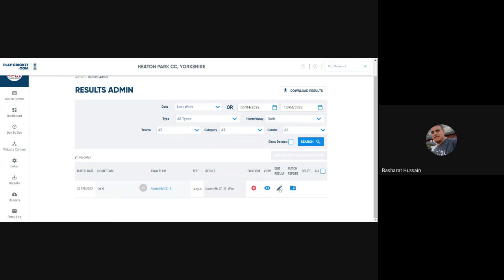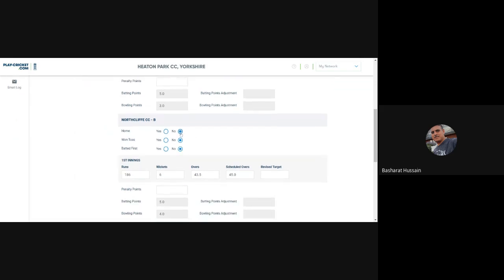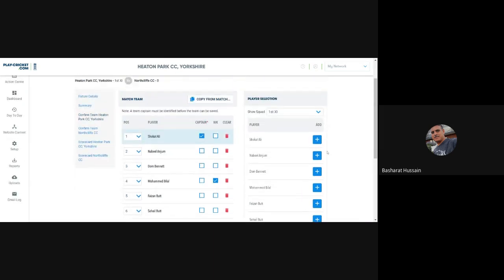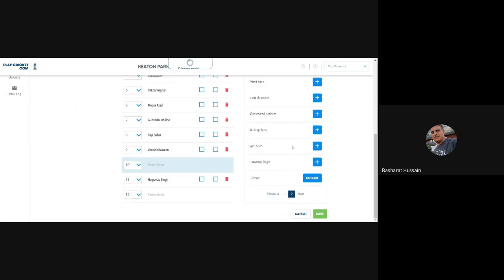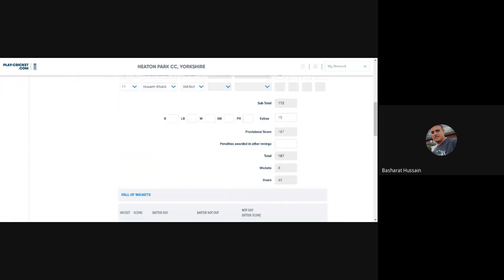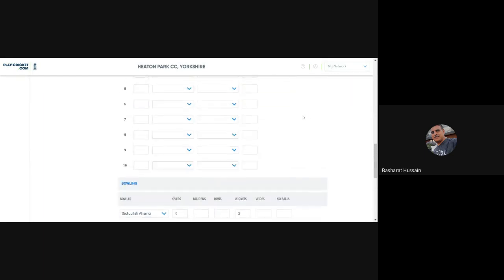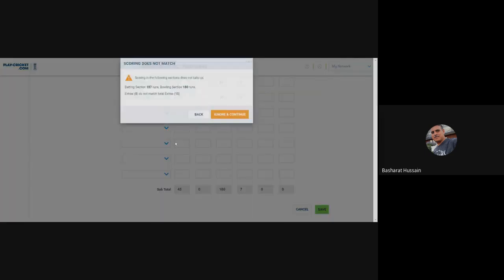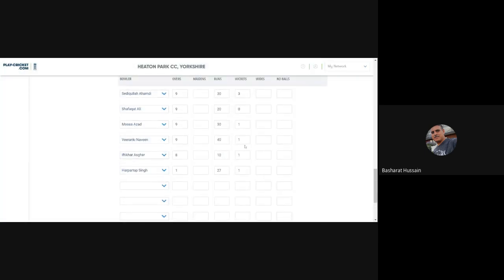Quaid e Azam Premier Cricket League - Sunday and Wednesday Result Update Tutorial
To help member clubs to update results on Sundays and Wednesday.